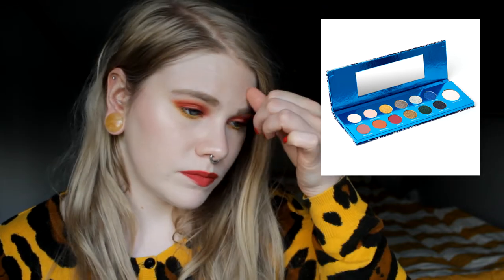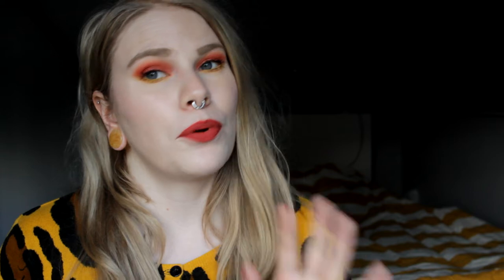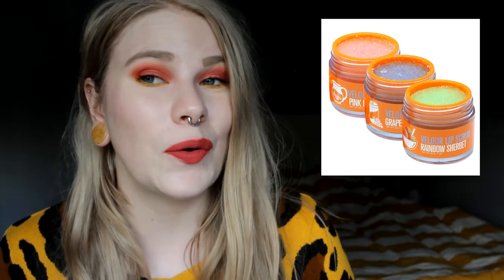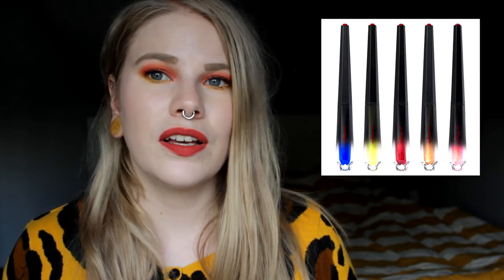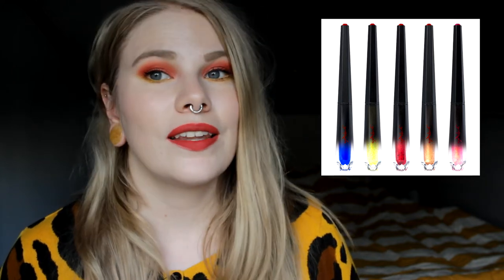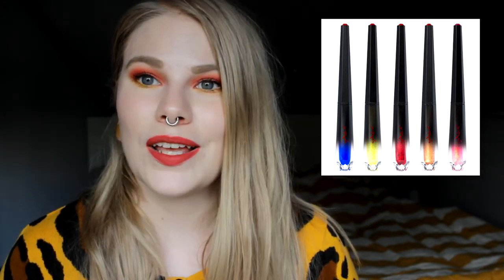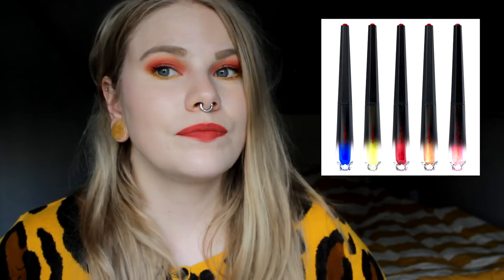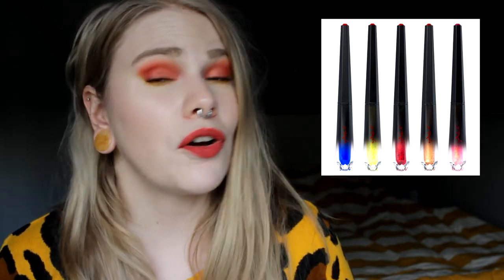| 10 things I want to buy from BeautyBay |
Hi!
Today I will show you 10 things I want to buy from BeautyBay.
And no, I will not buy all of these products.

I hope you liked this and maybe it will come more videos like this in the future!

FAQ:
Born: 1989
Ears: 20 mm
Septum: 2,4 mm

EQUIPMENT:
Camera: Canon EOS 600D
Editing program: Sony Vegas Pro 13
Lights: Day light and/or 2 soft boxes